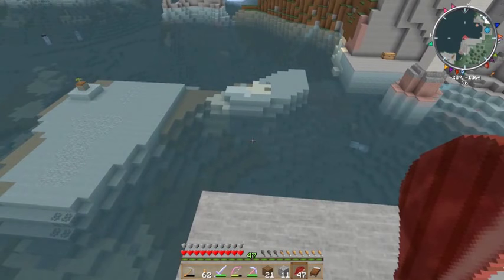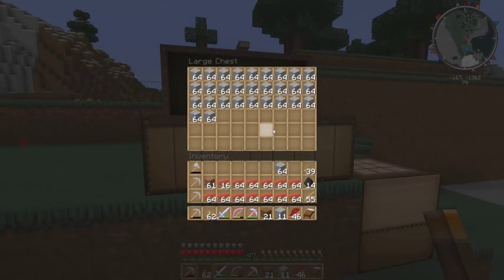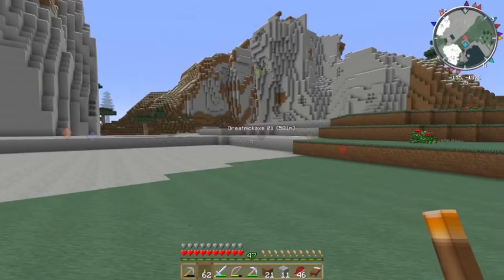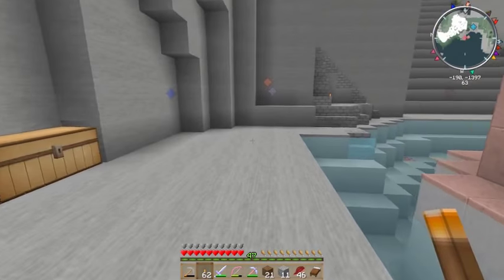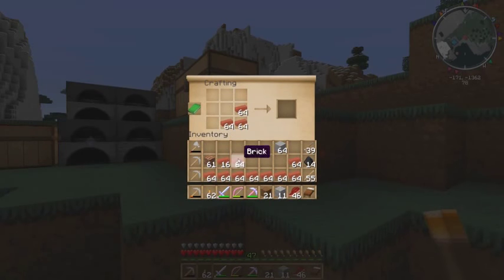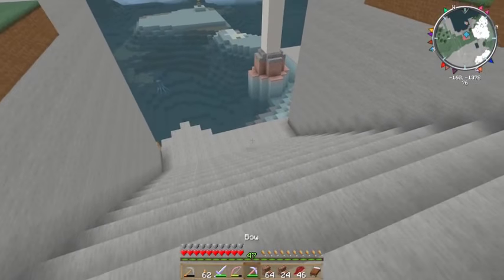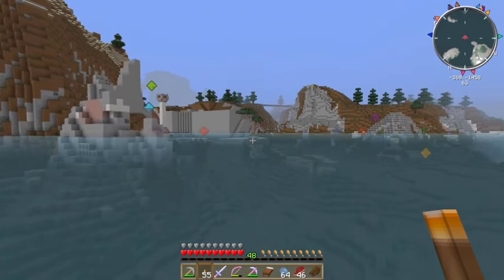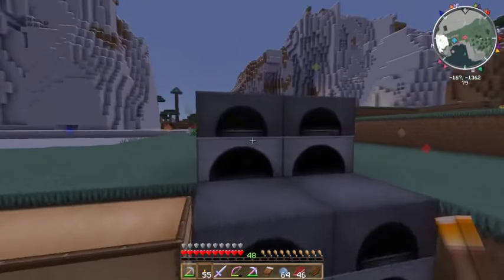Minecraft ASMR 89 (Adult Gamer) Survival Mode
Welcome to my Minecraft let's play.

This will be a multi-part ASMR minecraft survival series meant to be relaxing and peaceful. I am an adult gamer and I often play Minecraft as a means to relax and be creative and have fun.
This playthrough will be spoken quietly and is intended this way as an exercise in ASMR. So please sit back and and enjoy as I try to build a Minecraft home.
This series will be continuously ongoing and as such I don't see it having a normal "end" per se. Just me continuing to build stuff as my fancy suits me.